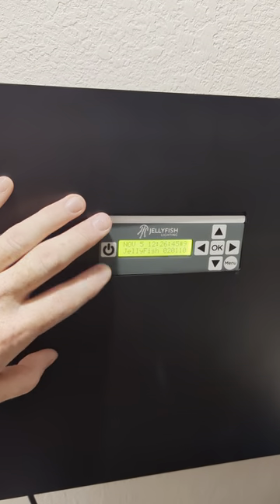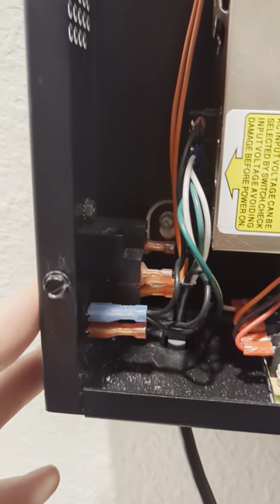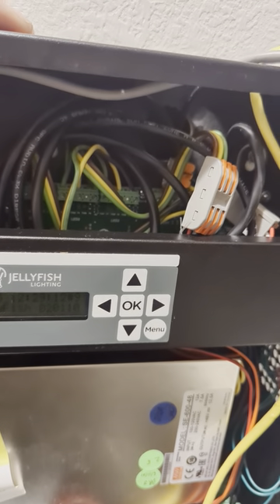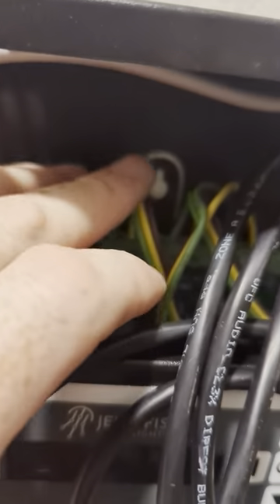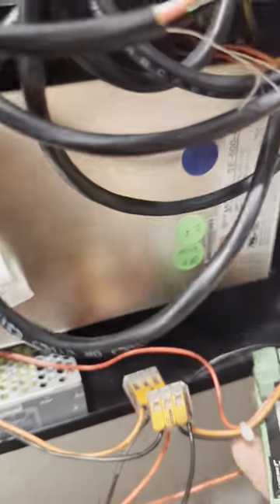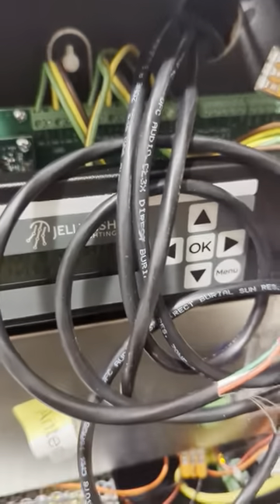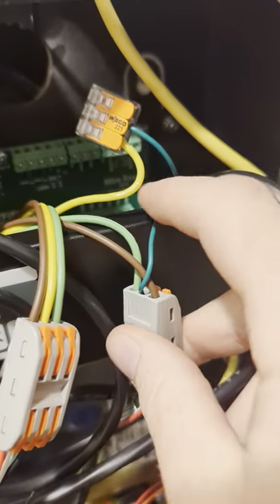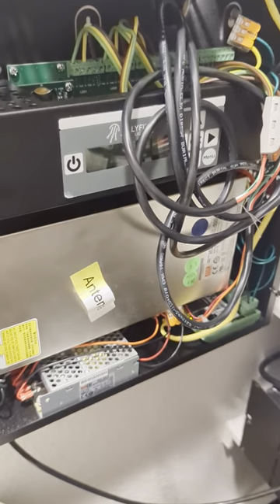Jellyfish controller walkthrough and 3rd party control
This is an overview of the components inside a Jellyfish Lighting control box, and how one can achieve 3rd party control with another device.